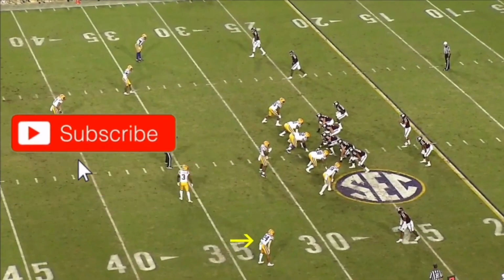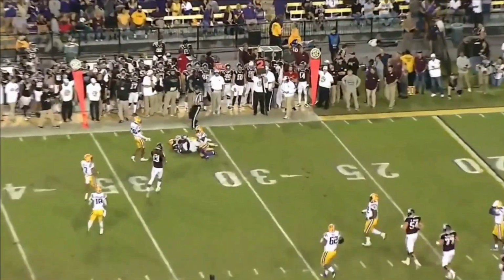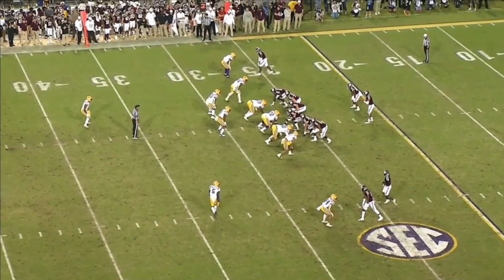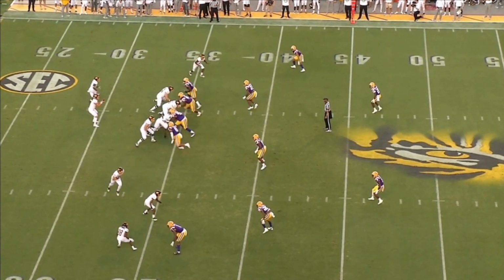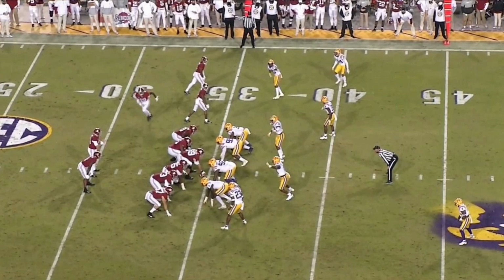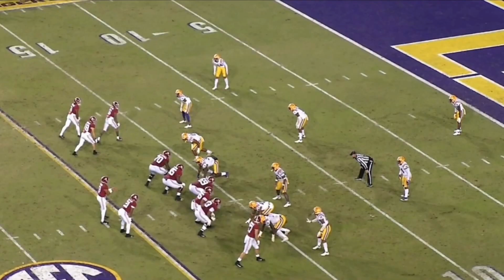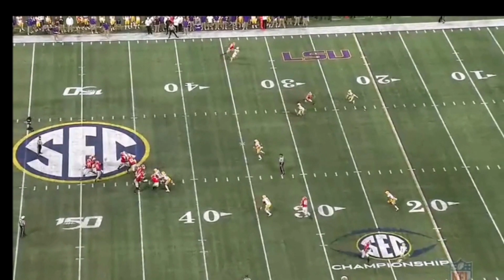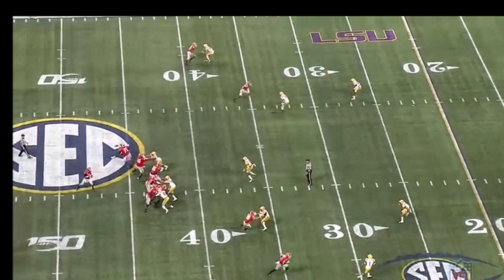Derek Stingley Film Breakdown | The Next Premier Lockdown Corner for the Giants? | Houston Texans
Derek Stingley if healthy can very well be the best corner in the 2022 NFL draft. Teams like the Giants should consider taking him.